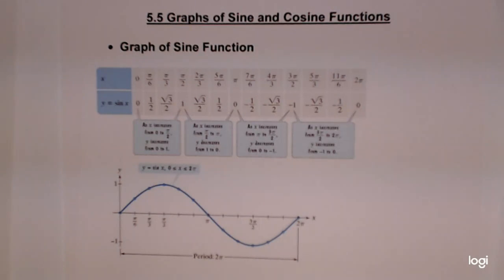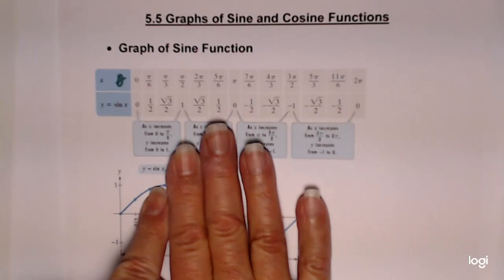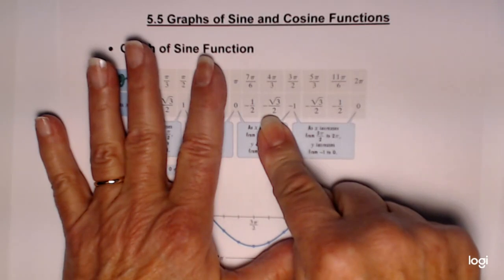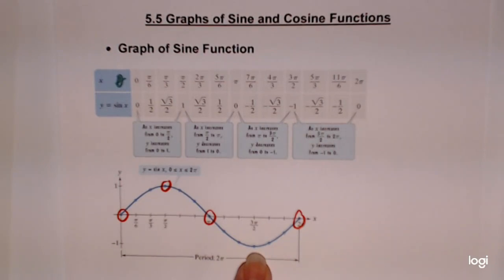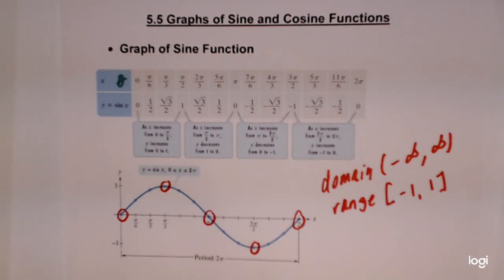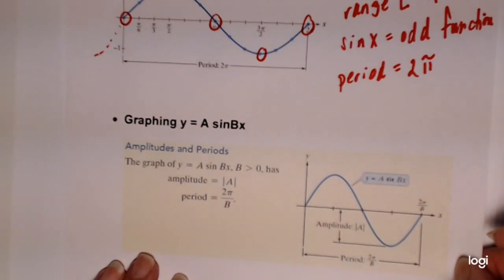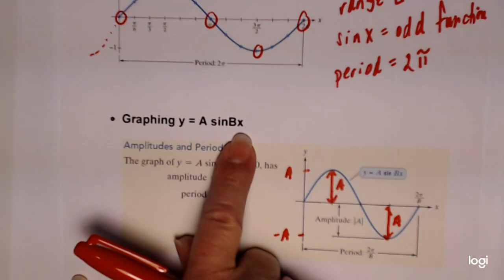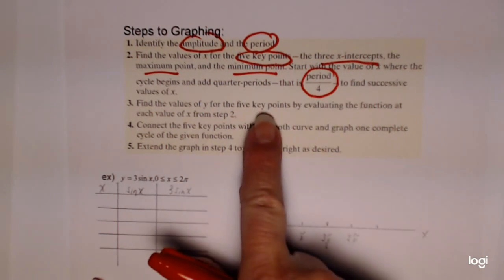Graphing Sine Intro